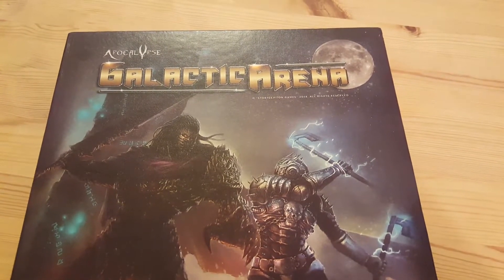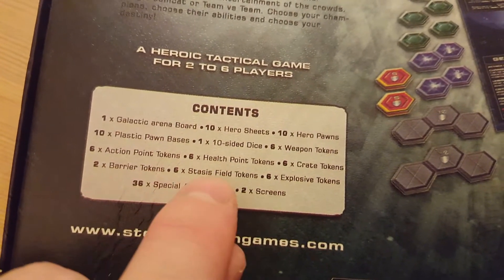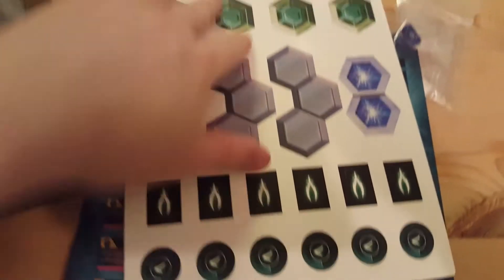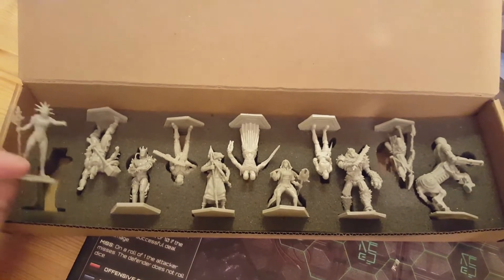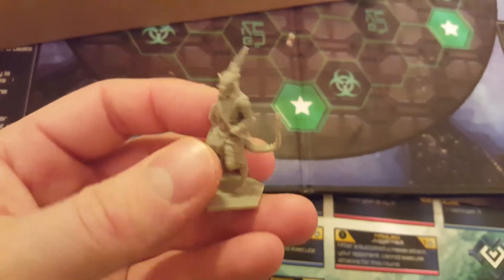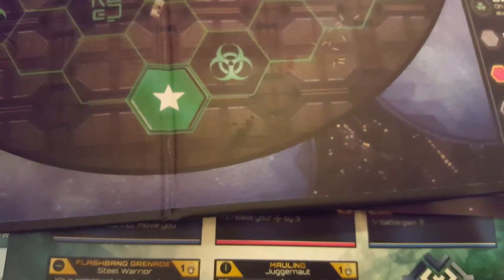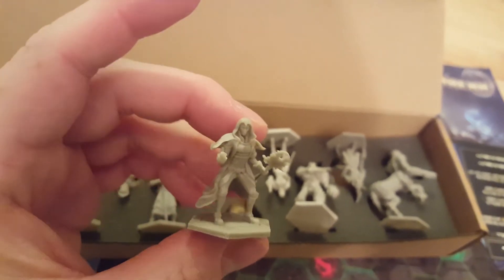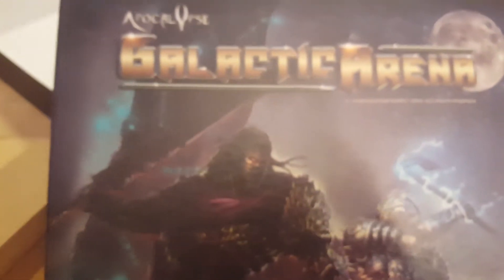Unboxing Galactic Arena from storyceptiongames